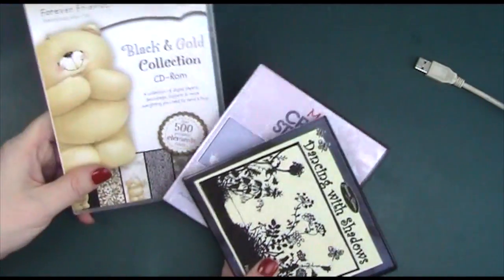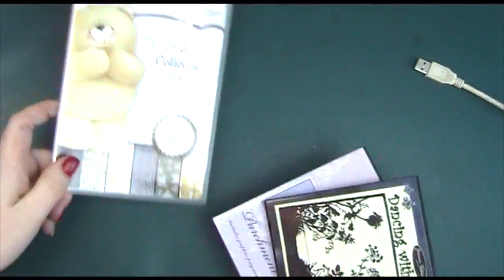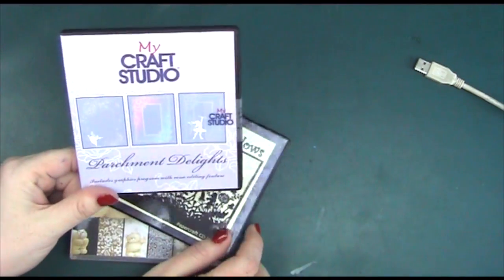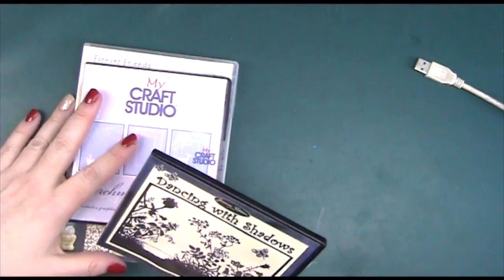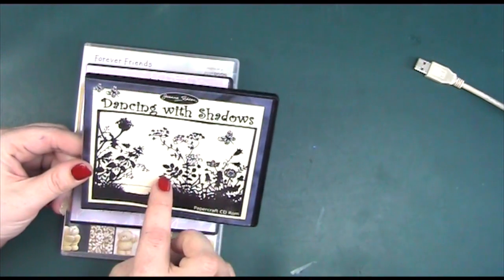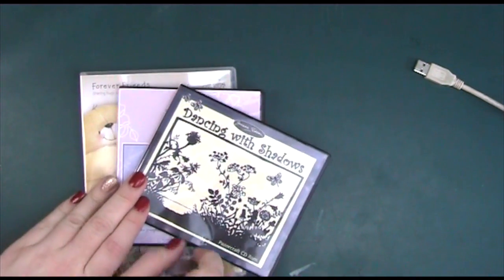Lolli's Giveaway - Joanna Sheen: Forever Friends: My Craft Studio Craft CD roms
Another Giveaway for you and this one is from me to you! I hope you like and if you would like to enter then please subscribe to my and leave a comment under this video either here on youtube or on the corresponding blog post. You get one entry per giveaway but are welcome to enter as many of the giveaways as you like. The closing date is midnight GMT on the 10th May 2014. Good Luck and Happy Crafting, Amanda